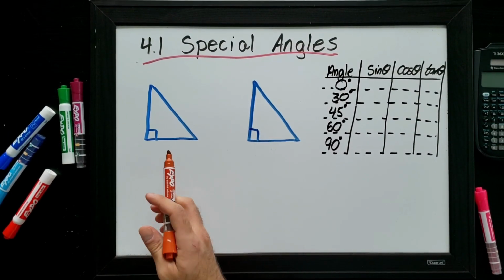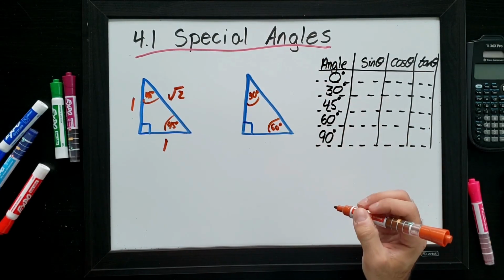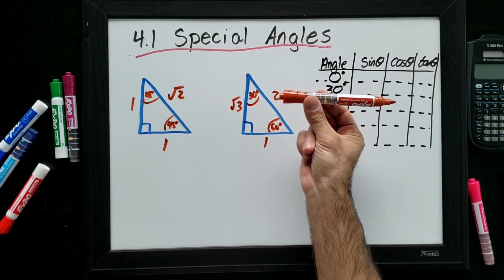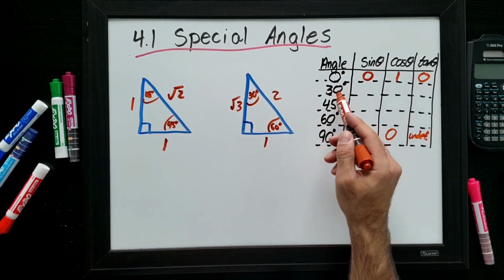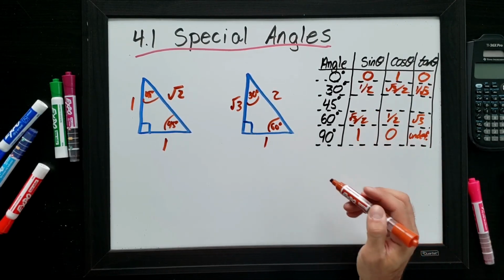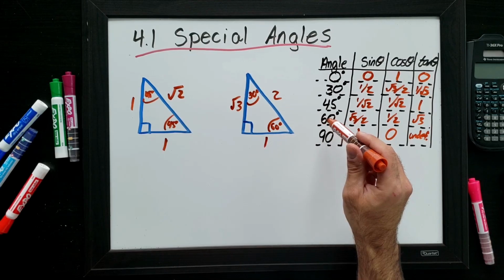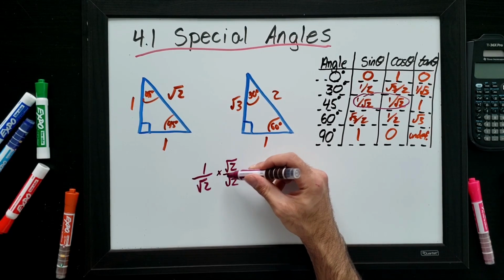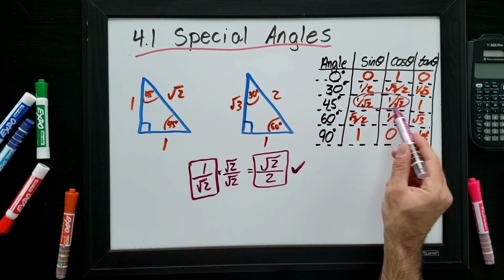4.1 Special Angles (Grade 11 University MCR3U)